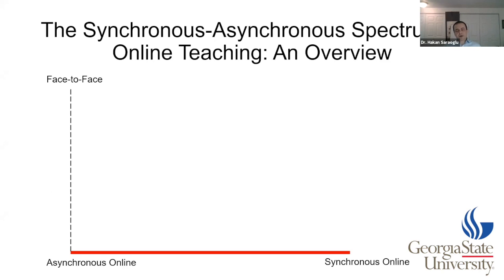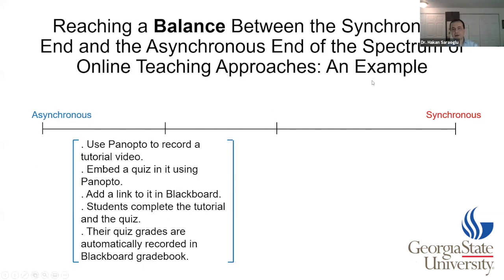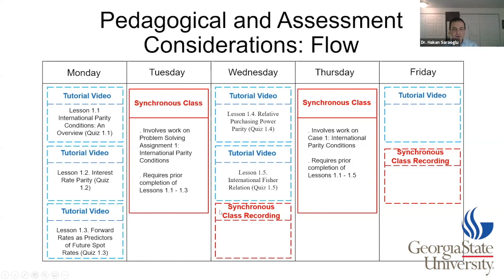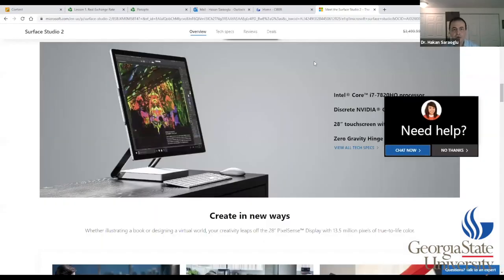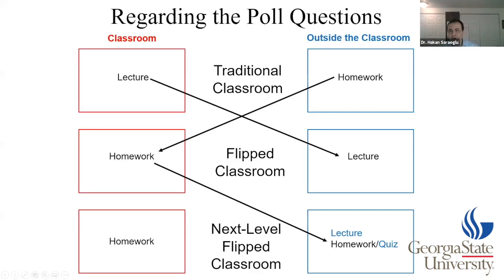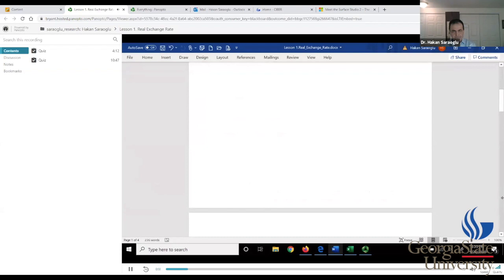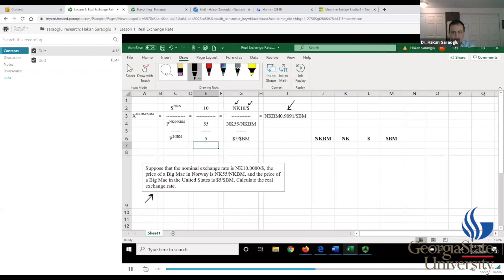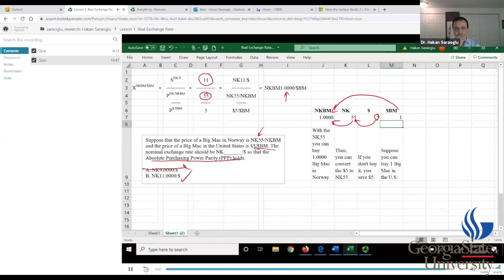The Synchronous-Asynchronous Spectrum in Online Teaching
This webinar  featured a discussion on exploring the synchronous-asynchronous spectrum in online teaching. The discussion will examine advantages and drawbacks of using only the synchronous end or the asynchronous end of the spectrum in the online delivery of a course. Potential benefits of finding a balance on the synchronous-asynchronous spectrum will be outlined. The talk is intended to stimulate thinking on how a balance can be reached between the synchronous end and the asynchronous end of the spectrum of online teaching approaches. By attending this webinar participants will gain further understanding on topics including:

Pedagogy of preparing asynchronously delivered lectures.
Software and hardware tools that can be used to prepare effective tutorial videos.
Assessment and assurance of learning considerations in the online delivery of courses.